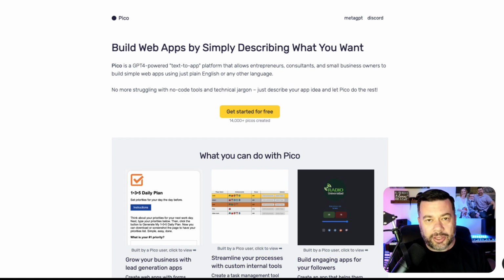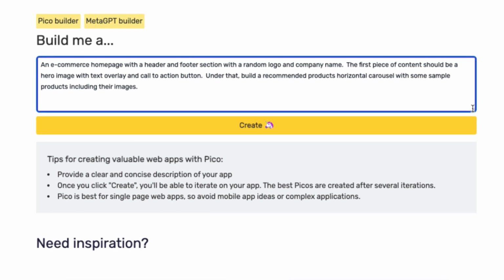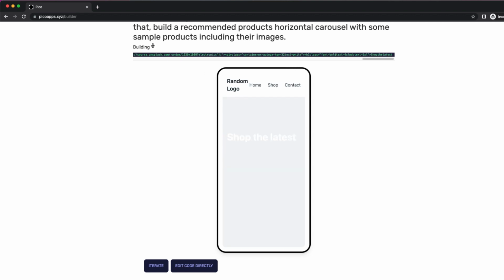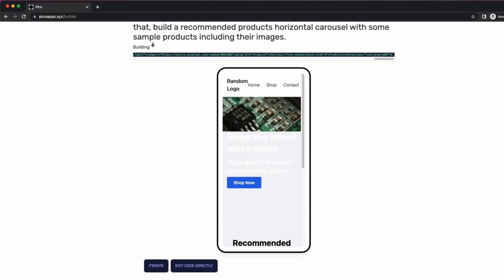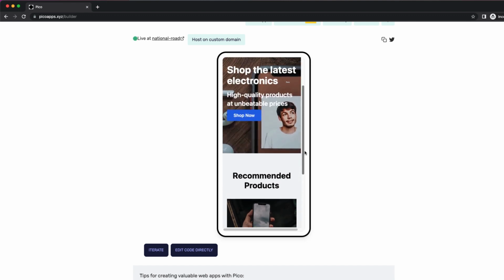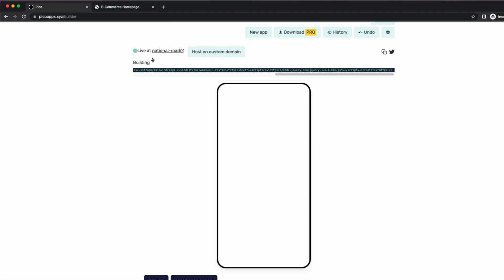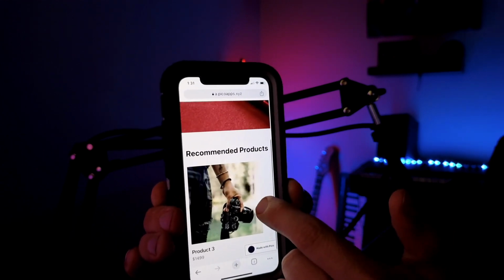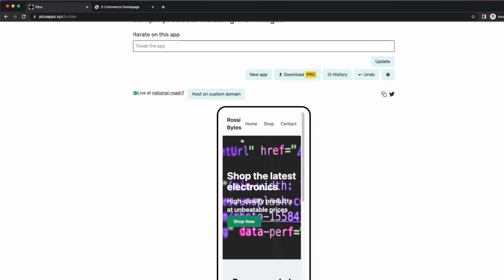🔥🔥 Text2Apps = NO CODING!!!! 🔥🔥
In this video I demonstrate an amazing new AI powered app building solution called Pico.  Pico allow you to simply provide a simple (or complex) text prompt and it immediately begins build an app based on your prompt.  Under the covers it is using GPT4 and it's realtime UI is quite impressive.  They also offer a free public link that you can access your app from.  Check it out.